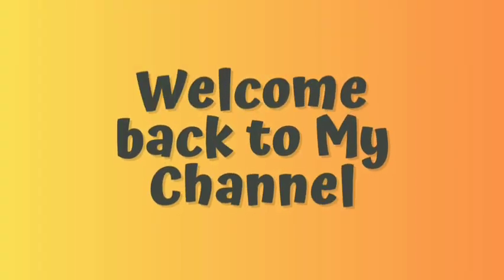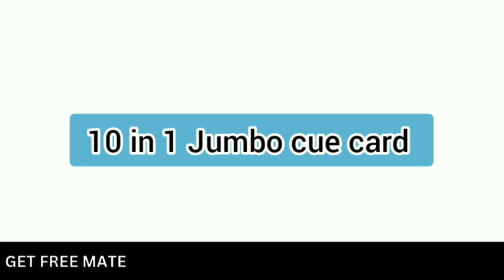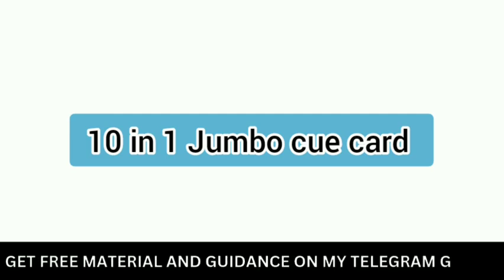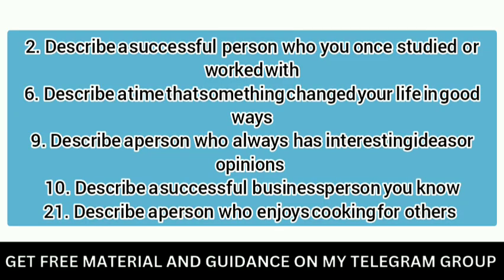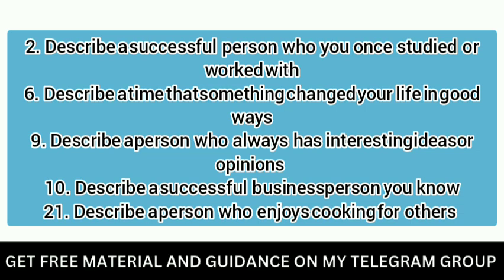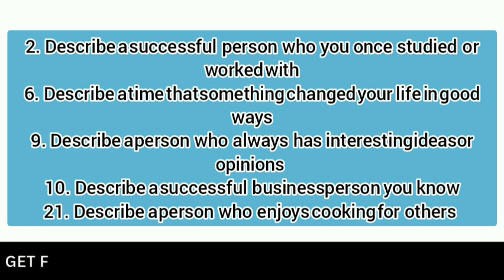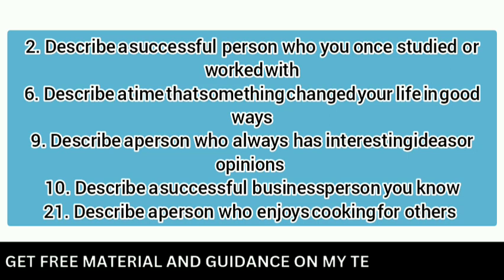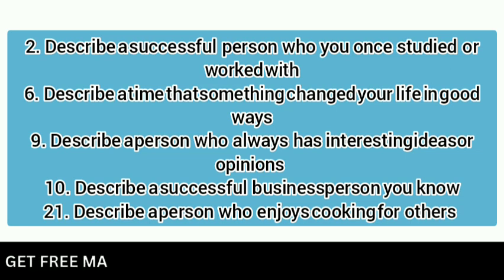Jumbo cue card January to April 2024 January to April cue card 2024 10 in 1 cue card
10 in 1 cue card
2023 cue cards
Jumbo cue card on person
Jumbo cue card sep to dec 2023
Jumbo cue card september to december 2023
Jumbo cue cards 2023
Jumbo cue cards by suman ielts
Jumbo cue cards easy ielts
September to december cue card 2023
ielts speaking
ielts speaking success
makkar september to december 2023 cue cards
new cue cards september to december 2023
New jumbo cue card 2023
IELTS ONE-STOP
Makkar pdf final version
ielts test
Tip